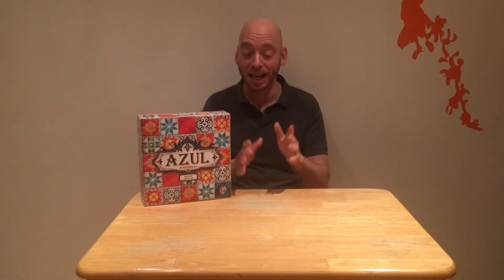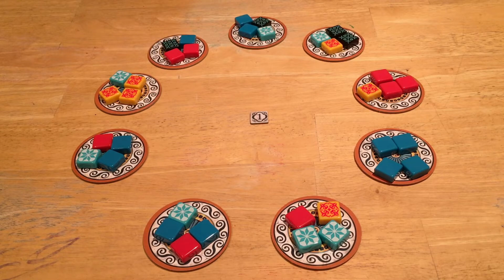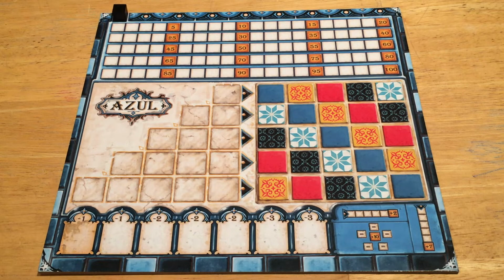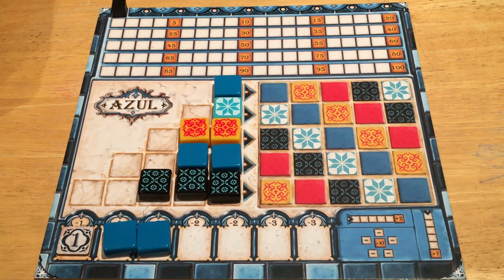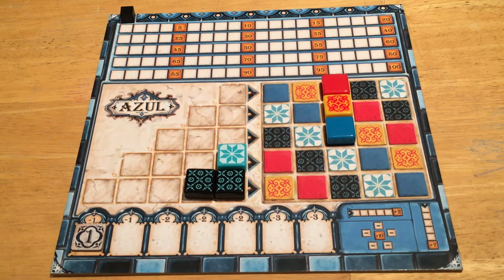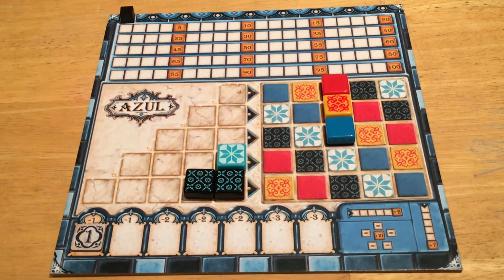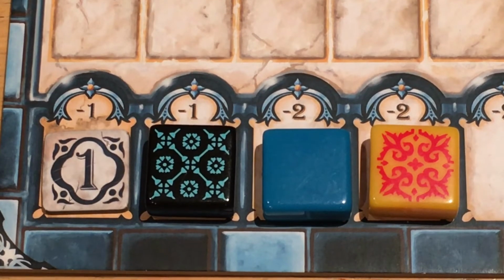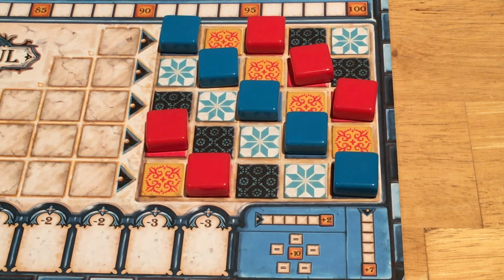How-to Play Azul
This "How To" will explain and breakdown all the rules for the popular game, Azul, designed by Michael Kiesling and published by Plan B Games.